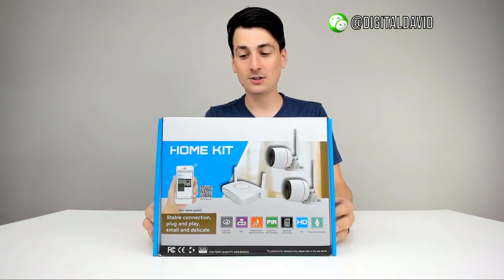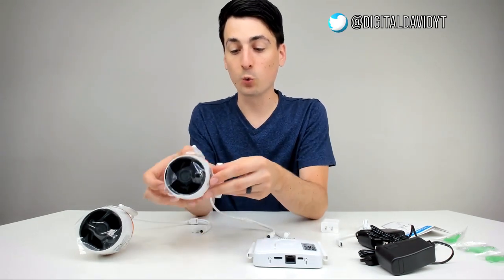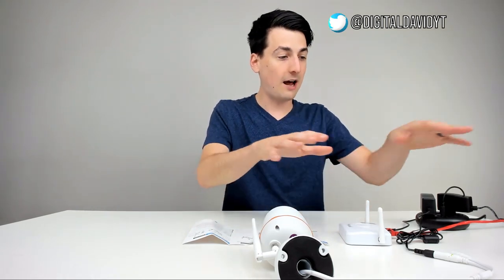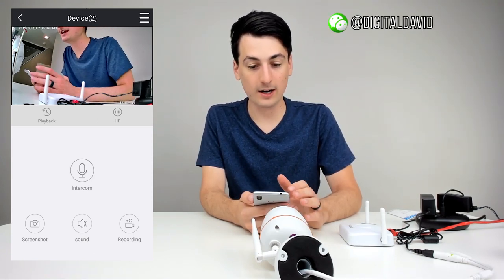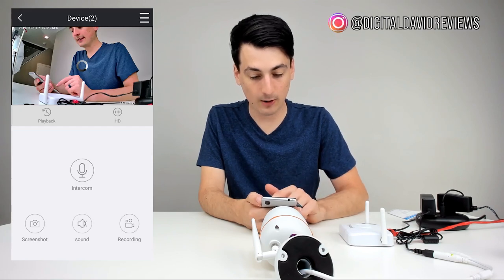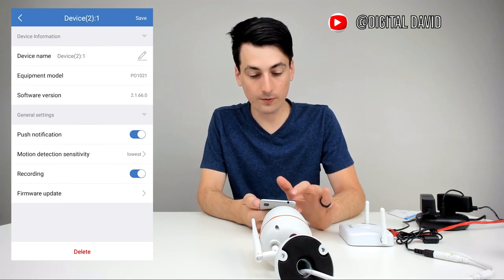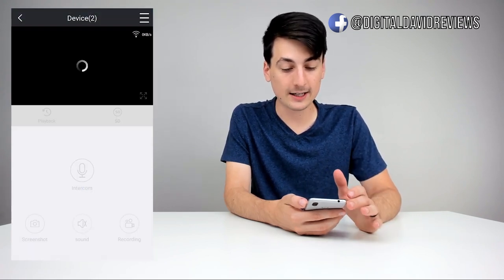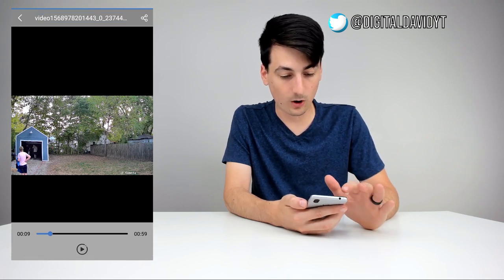Fyuui 4CH 1080P Mini NVR Wireless Security System Setup Review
Fyuui Mini NVR Wireless Security System

⏩ 01:12 - Packaged Contents
⏩ 05:43 - App Setup
⏩ 06:50 - App Features
⏩ 11:23 - Intercom Audio
⏩ 11:41 - More App Features
⏩ 13:27 - Microphone Test
⏩ 13:59 - Installation
⏩ 14:48 - Day Footage Test
⏩ 14:55 - Night Footage Test
⏩ 16:26 - Notification Alerts
⏩ 15:32 - Backup Download Footage

【Mini NVR】 Security Cameras System Wireless, Fyuui 4CH 1080P NVR with 2pcs 1080P Wireless WiFi IP Camera Outdoor Indoor, 2-Way Audio, PIR Motion Detection, 100ft Night Vision, Remote Monitoring Digital David Review